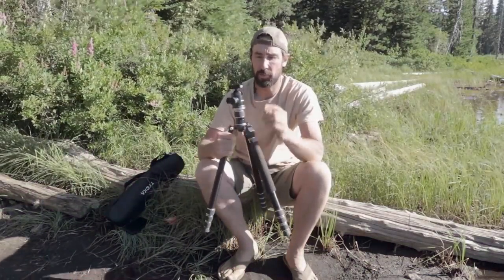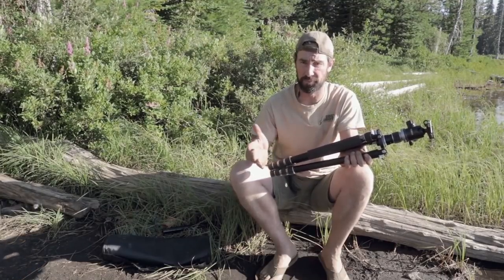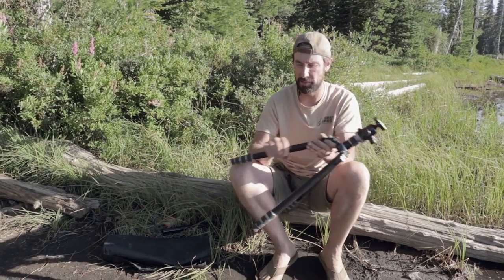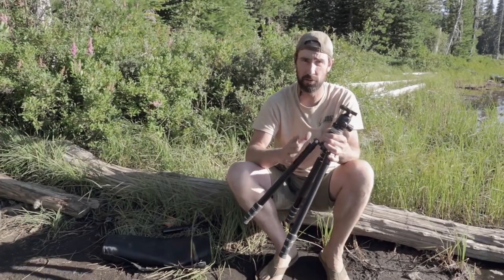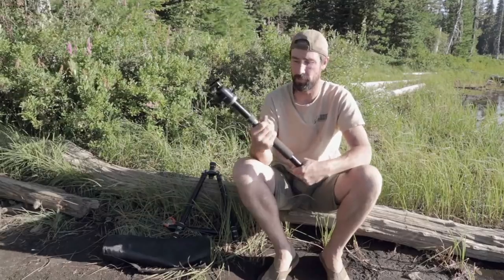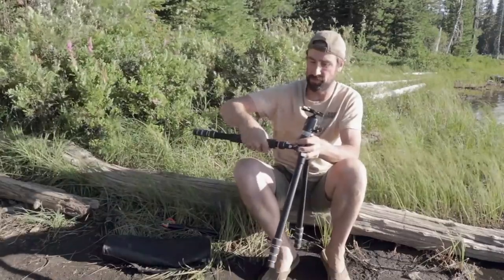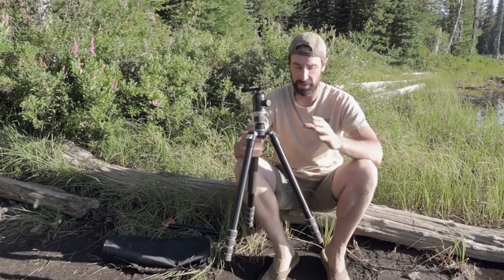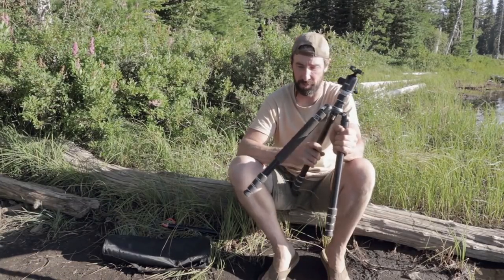Tycka Professional Aluminum Camera Tripod Review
Tycka Professional 1670mm Aluminum Camera Tripod, 12kg Load Capacity, 36mm Heavy duty 360 Panorama Ball Head, advanced 1/4 turn Quick Leg Locks for Canon Sony Nikon Pentax Fujifilm DSLR Cameras, Black

360° Panorama Ball Head: This heavy-duty ball head features standout design. The 36mm ultra large ball-joint and 3 independent locking knobs make you feel completely secure. 2 professional bubble levels on quick release plate enable you to get precise vertical and horizontal orientation. Pan lock enables you to obtain accurate panoramas with 360-degree panning.
Easy Set-up: Only need 1/4 turn rotation (you can feel a slight 'tick' on the tripod leg), then the tripod leg can be released and spread out. Twist lock legs with anti-rotation system, paired with rubberized locking grips enable fast and fumble-free set-up. Anodized treatment makes the central column and tripod legs anti-corrosion, waterproof and dust-proof.
Ultra-stable: Featuring CNC machined tripod fork and 28mm in diam. of central column provides the high stability at diverse angles. Also, you can use spike feet for outdoor use (rocky ground, sand and ice surface etc.) to get greater stability. Ideal for Portrait Shooters, Landscape Artists, Still Life Photographers, and even Product Photographers
Diverse ways to use: Height range of tripod from 575mm to 1670mm meets different photographing requirements. Central column can be inverted to get closer to the objects, you can also use the additional 90mm tube to replace the central column and get wider view. Monopod function enables you to use it at activity or as an alpenstock on hiking.